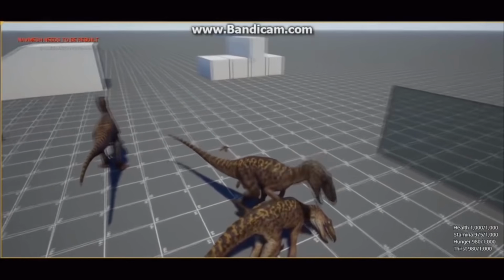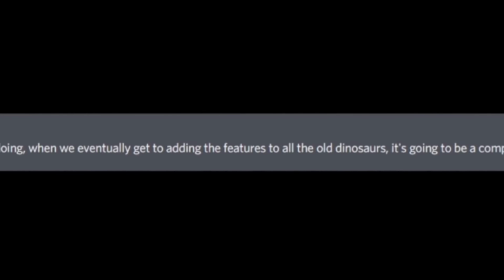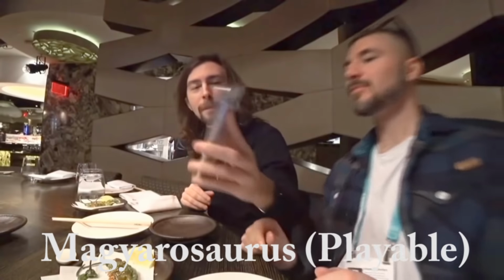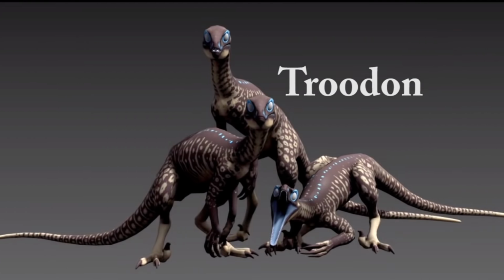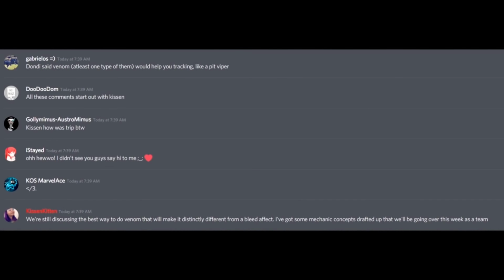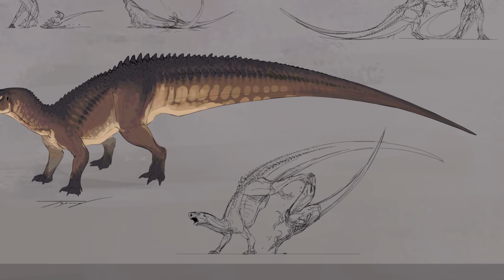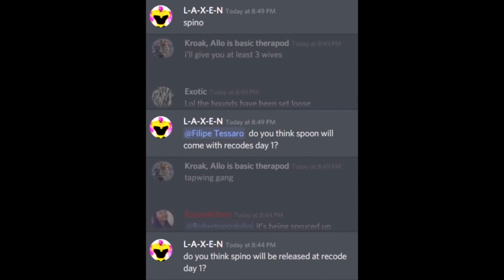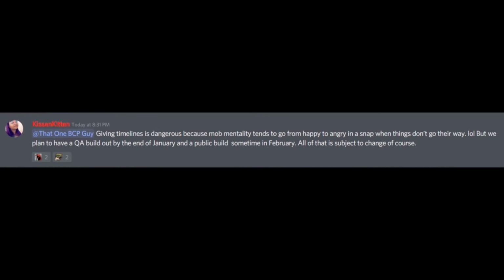UPDATED RAPTOR POUNCE AND NEW DINOSAURS ANNOUNCED - THE ISLE - WE HAVE ENTERED PHASE 2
The Isle developers have told us so much new information! We have new dinosaurs, combat mechanics, and so much more. In this video we get a look at the Utahraptors pounce and what it means for combat, and we also get a chance to see some of the new concept art for upcoming dinosaurs in the newest update.

About The Isle:
The Isle is intended to be a gritty, open-world survival horror game. Explore vast landscapes of dense forest and open plains, traverse treacherous mountains and wade through dark swamps where horrors lurk. Hidden within are ruins that hold insight as to what came before. Through it all, keep in mind there is only one goal: survive.